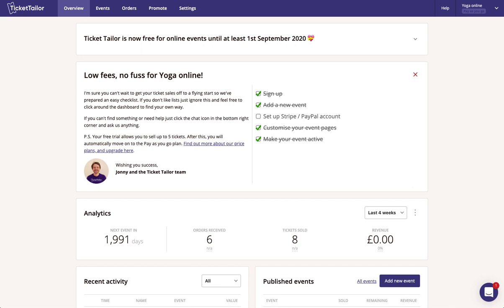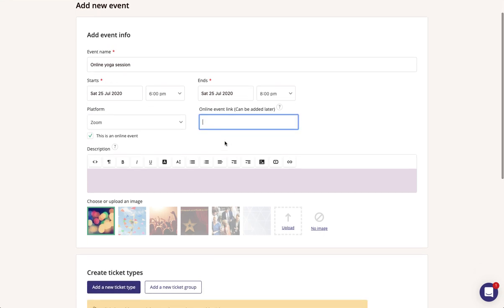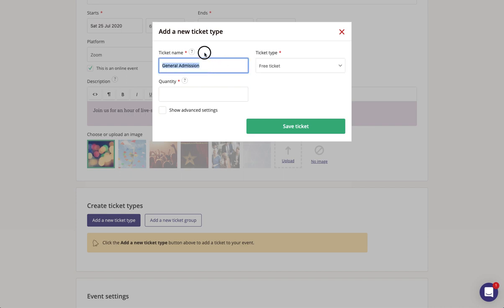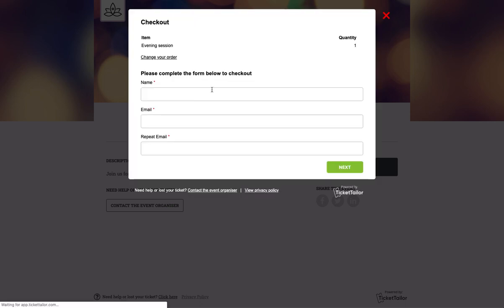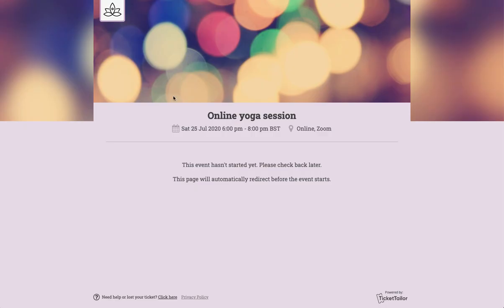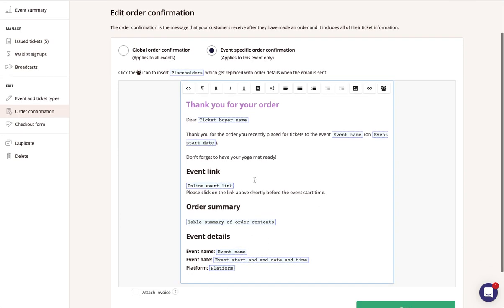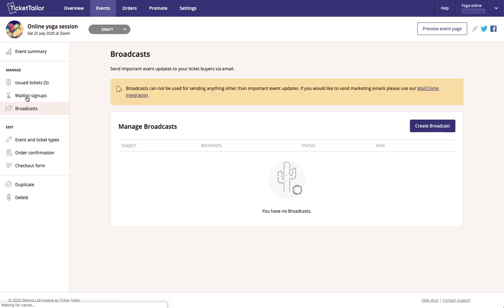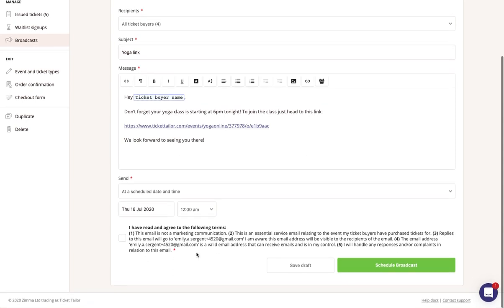How to sell tickets for an online event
Learn how to use Ticket Tailor to sell tickets for your online event on Zoom or other platforms.
Sell tickets for any online event such as yoga, education, workshops, conferences, beauty classes and much more.
You can read more about selling tickets online via our help centre